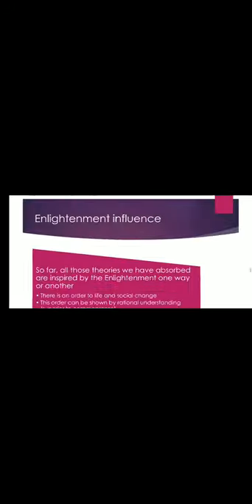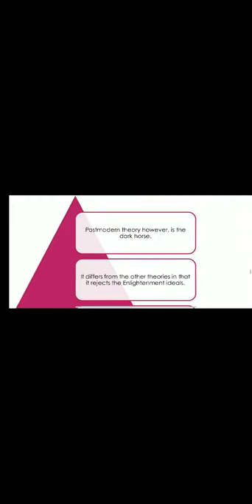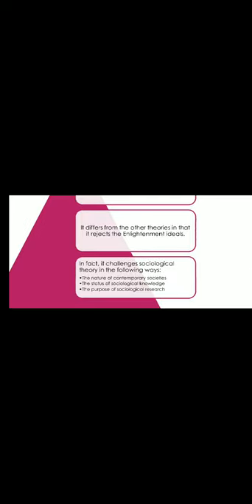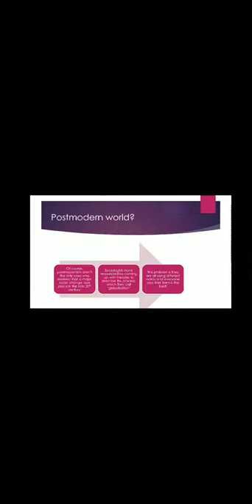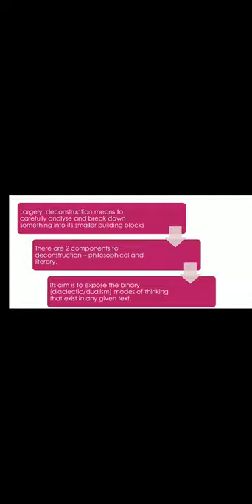RERE 6022 Social Theories in Ethnic Studies Lecture 2.5.1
Topic: Postmodernity Vs Sociology

Lecture by Dr. Rachel Chan Suet Kay, Research Fellow, Institute of Ethnic Studies (KITA), National University of Malaysia (UKM).

These slides are strictly for circulation within the RERE 6022 - PEMIKIRAN SOSIAL TENTANG KAJIAN ETNIK

(SOCIAL THEORIES IN ETHNIC STUDIES) class only. Please do not share or reproduce without the lecturer’s permission.

References:

Cuff, E. C., Dennis, A. J., Francis, D. W. & Sharrock, W. W. (2006). Perspectives in

Sociology. London: Routledge.

Flynn, S.I. (2011). Sociology in the Nineteenth-Century. In The Editors of Salem Press (eds.) Early Theorists and the Science of Society. California & New Jersey: Salem Press.

Fulcher, J. & Scott, J. (2011). Sociology (4th edn). Oxford: Oxford University Press.

Giddens, A. & Sutton, P. W. (2013). Sociology. Cambridge: Polity Press.

Gosling, R. (ed.) & Taylor, S. with the Department of Sociology, LSE (2011). Principles of sociology.

London: University of London.

Hawkins, G.M. (2014). Contemporary Sociology in a Global Age. London: University of London.

Kretchmar, J. (2011). Conflict Theory. In The Editors of Salem Press (eds.) Sociology Reference Guide: Theories and Theoretical Approaches. California & New Jersey: Salem Press.

Lee, D. & Newby, H. (1983). The problem of sociology: An introduction to the discipline. Psychology Press.

McMahon, M. (2011). Structural Functionalism. In The Editors of Salem Press (eds.) Sociology Reference Guide: Theories and Theoretical Approaches. California & New Jersey: Salem Press.

Ritzer, G. & Goodman, D. J. (2000). Sociological theory. New York: The McGraw-Hill Companies.

The Editors of Salem Press (2011). Sociology Reference Guide: Theories and Theoretical Approaches. California & New Jersey: Salem Press.

The Editors of Salem Press (2011). Early Theorists and the Science of Society. California & New Jersey: Salem Press.

Walker, K. (2011). The Frankfurt School of Sociological Thought. In The Editors of Salem Press (eds.) Sociology Reference Guide: Theories and Theoretical Approaches. California & New Jersey: Salem Press.

Vejar, C. (2011). Symbolic Interactionism. In The Editors of Salem Press (eds.) Sociology Reference Guide: Theories and Theoretical Approaches. California & New Jersey: Salem Press.